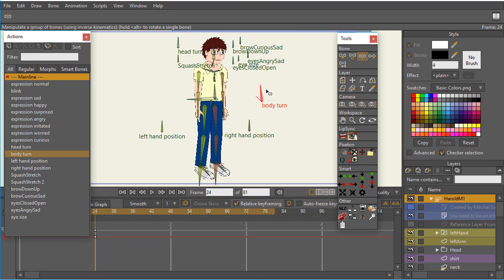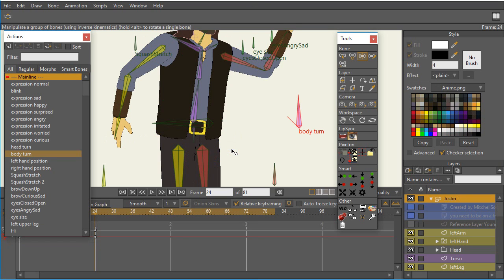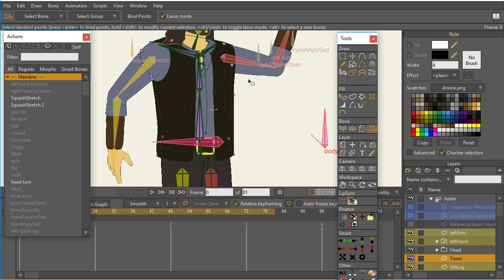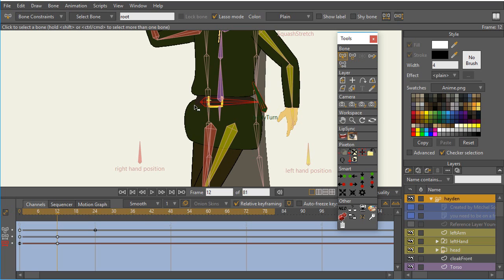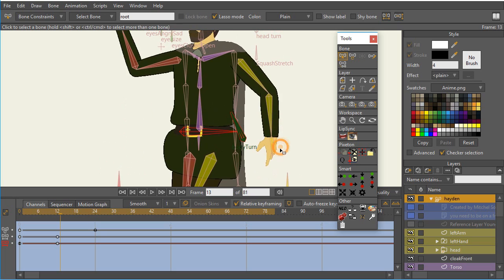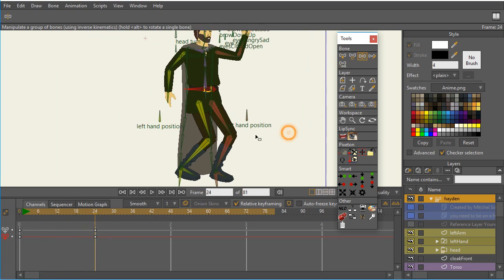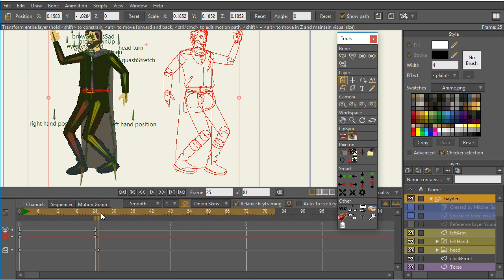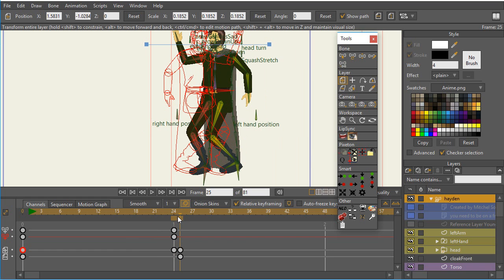Body Turns - Why I'm Removing the Body Turn Bone in Moho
My older characters used to have a Body Turn Bone. This video shows why I removed it in my newer characters.